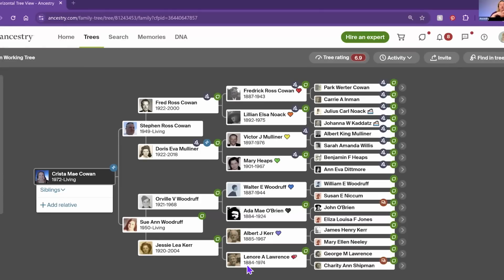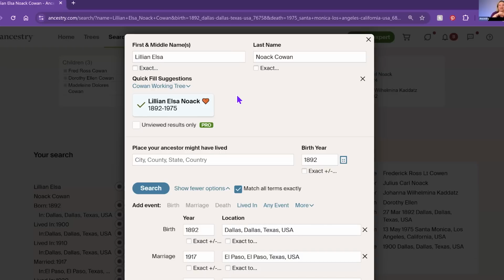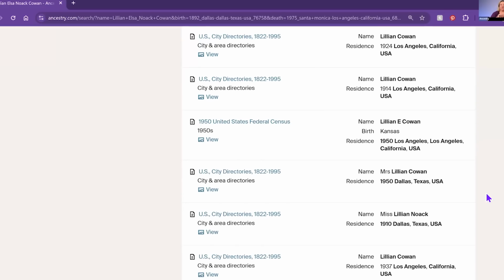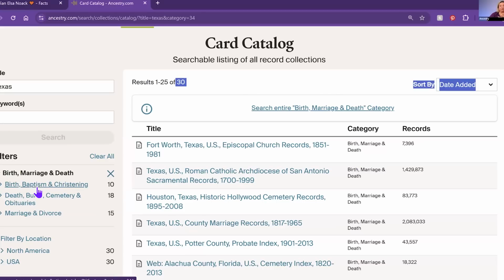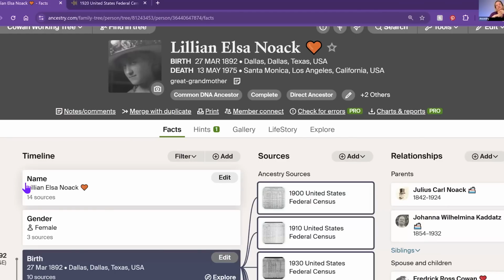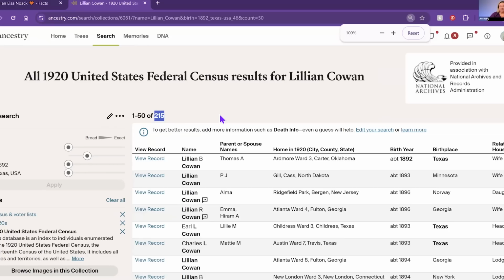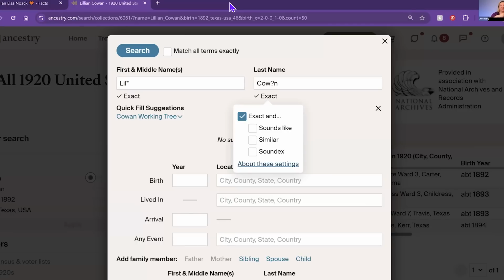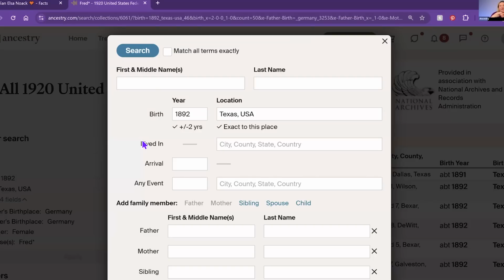Ancestry® Search 101 | Tips & Tricks Virtual Event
Whether you just started exploring your family tree or you’ve been at it for a while and have hit the proverbial genealogy brick wall, this webinar will give you practical tools to dig deeper and make meaningful discoveries in your family tree. From simple but effective searches to more advanced tips and tricks, we’ll help you track down census records, birth certificates, immigration documents, and more. You’ll be telling your ancestors’ stories in no time!